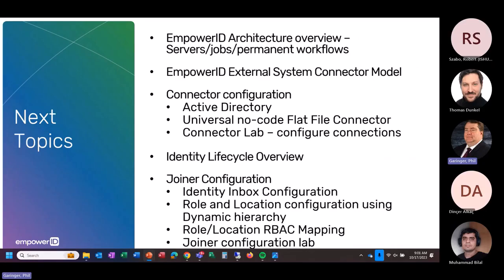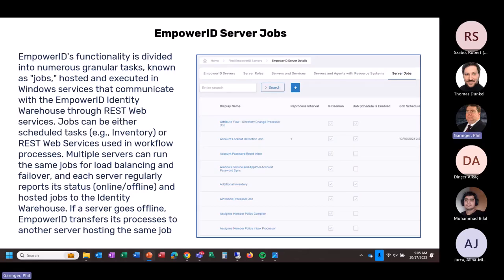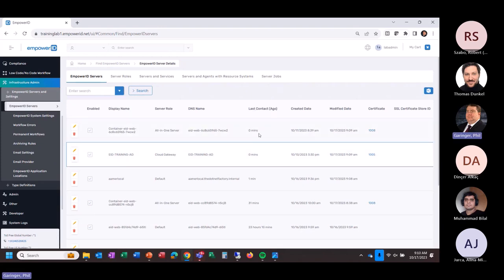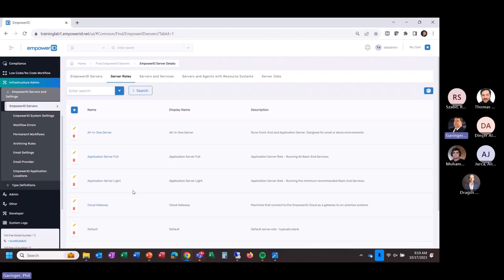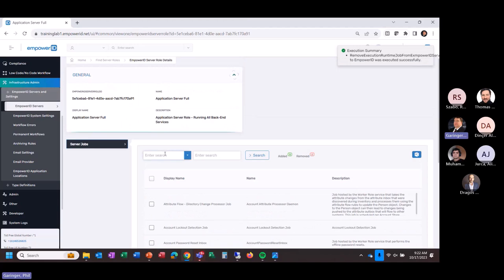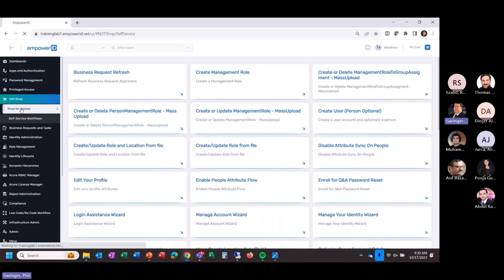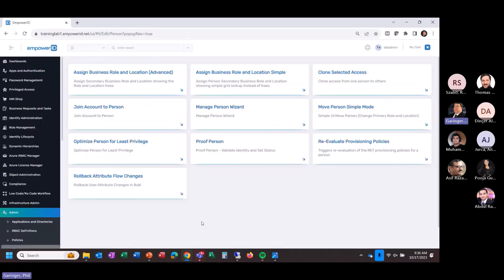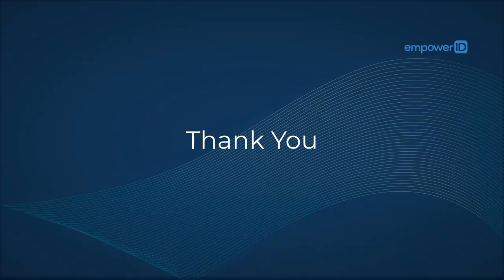EmpowerID - Archtecture Overview